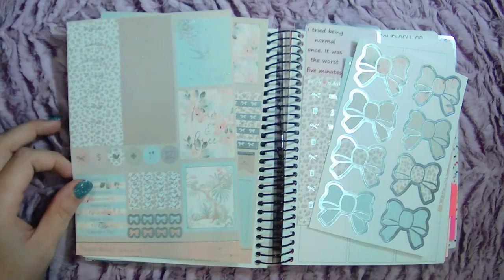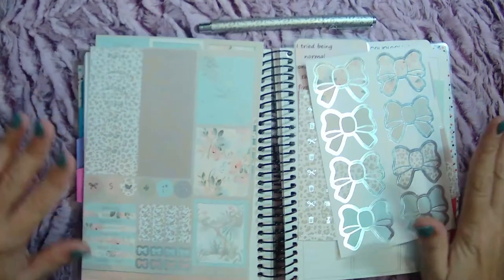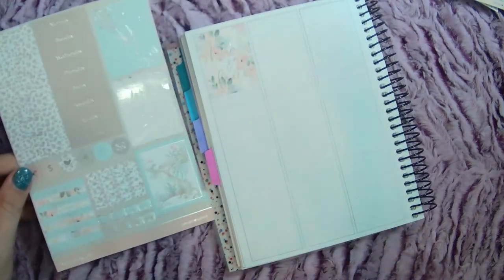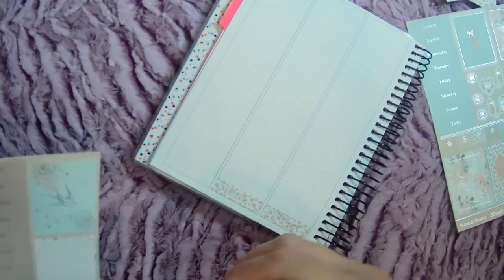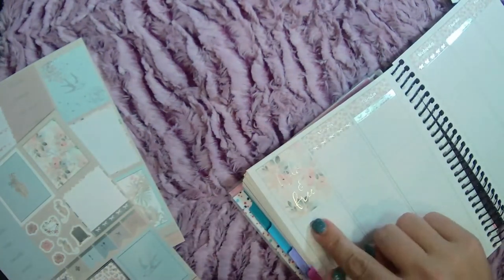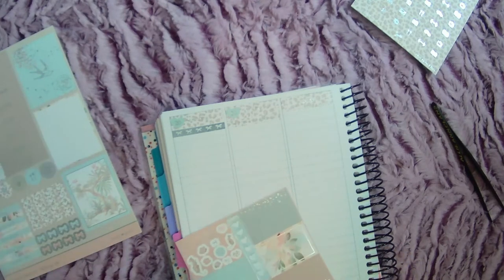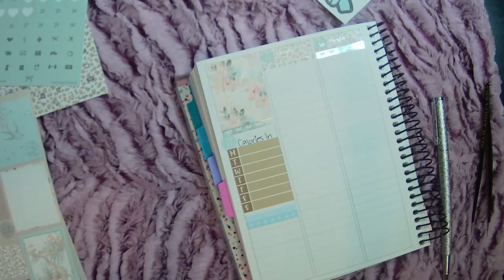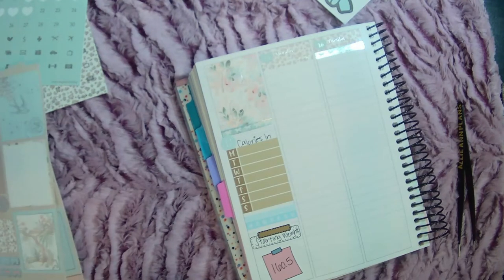Wellness Planner - A&N B6 | August 15-21